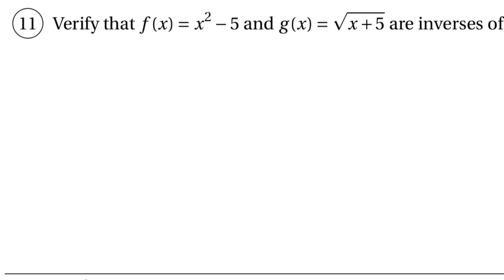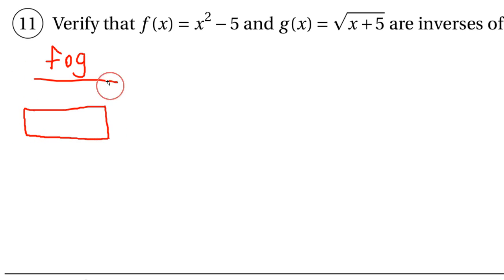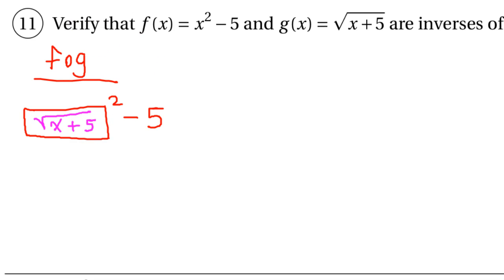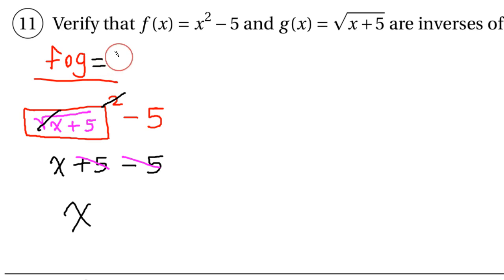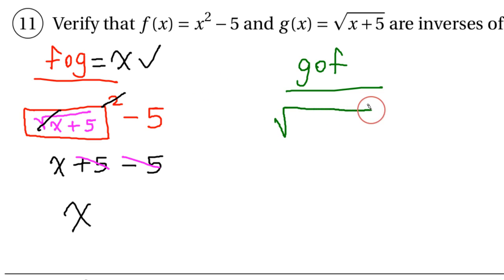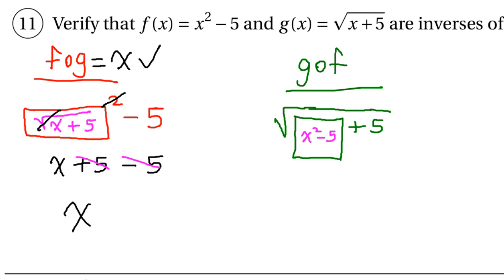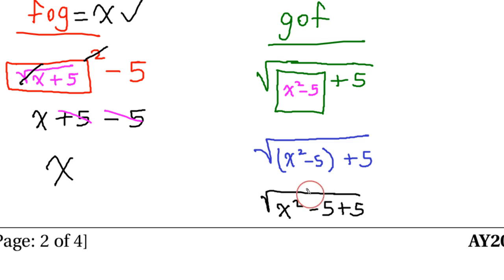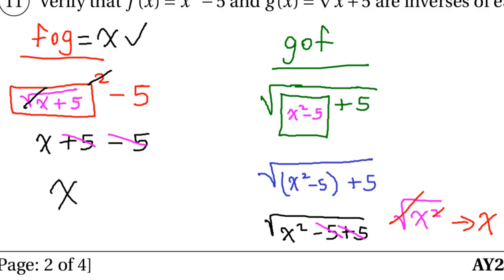AY2018 Math 3 Exam 2 Review Problem 11